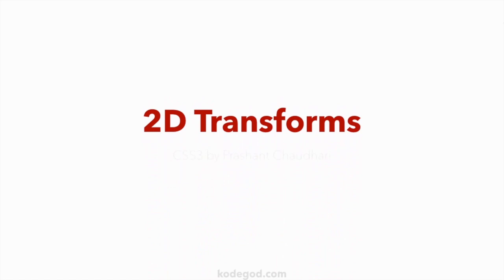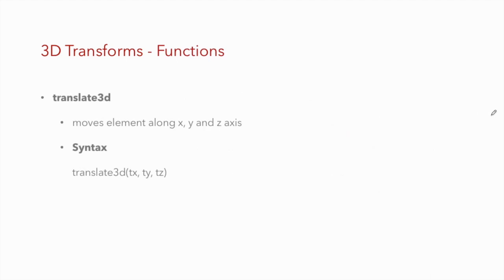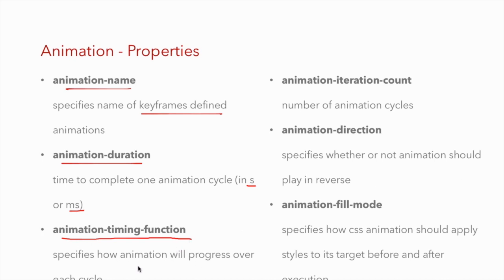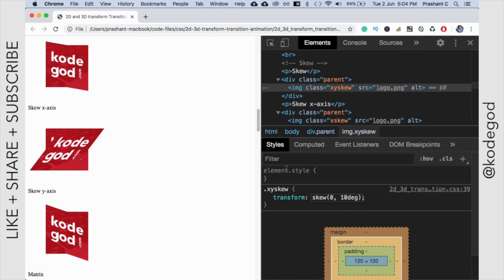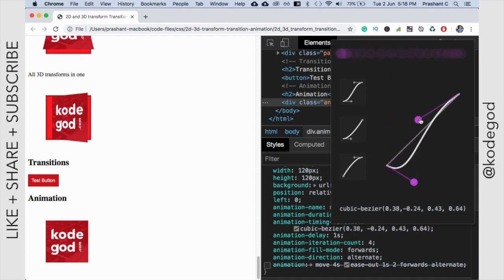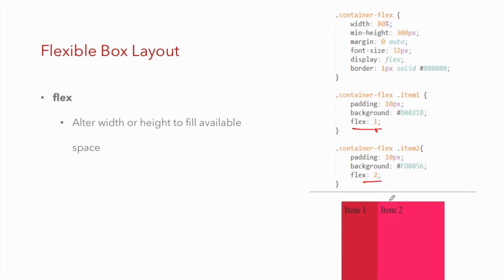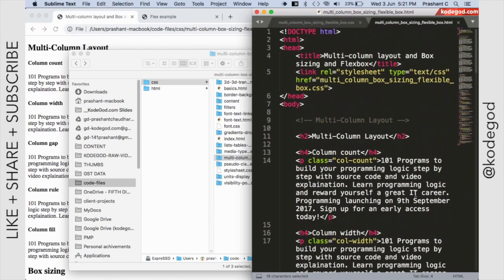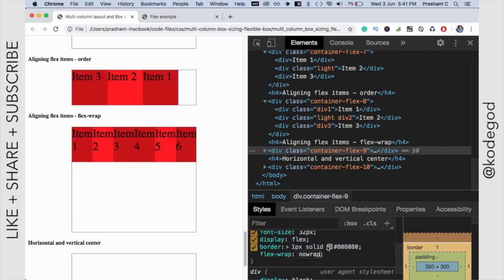CSS TUTORIAL FOR BEGINNERS - PART 5 - by kodegod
This is part 5 of CSS3, second from our series on learning web development. In this video, you will learn about the basics of CSS, its Uses, advantages,  and know can learn CSS. We will also learn about selectors, different types of selectors, basic properties, and their values.

Continuing forward in the series we are going to learn about CSS animations, transitions, flexbox, 2D, and 3D transformation. Will all these topics you will complete 2nd part of our

/* Index */

00:00:21 2D Transforms
00:02:04 2D Transforms functions - translate
00:03:56 2D Transforms functions - translateX
00:04:26 2D Transforms functions - translateY
00:04:40 2D Transforms functions - rotate
00:05:28 2D Transforms functions - scale
00:06:39 2D Transforms functions - scaleX
00:07:04 2D Transforms functions - scaleY
00:07:14 2D Transforms functions - skew
00:08:01 2D Transforms functions - skewX
00:08:15 2D Transforms functions - skewY
00:08:51 Multiple 2D transformation at once
00:09:24 3D Transforms
00:10:30 3D Transforms functions - translate3d
00:11:28 3D Transforms functions - translateX
00:11:48 3D Transforms functions - translateY
00:11:54 3D Transforms functions - translateZ
00:12:28 3D Transforms functions - rotate3d
00:13:17 3D Transforms functions - rotateX
00:13:27 3D Transforms functions - rotateY
00:14:05 3D Transforms functions - rotateZ
00:14:32 3D Transforms functions - scale3d
00:15:21 3D Transforms functions - scaleX
00:15:41 3D Transforms functions - scaleY
00:15:53 3D Transforms functions - scaleZ
00:16:05 Multiple 3D transformation at once
00:16:46 Transitions
00:17:13 Transition property - transition-property
00:17:27 Transition property - transition-duration
00:17:37 Transition property - transition-delay
00:17:56 Transition property - transition-timing-function
00:19:46 Animations
00:20:17 Animation properties
00:24:40 Live example - 2D and 3D transforms, transitions and animation
00:42:49 Multi-column layout
00:43:20 Multi-column layout property - column-count
00:43:51 Multi-column layout property - column-width
00:44:15 Multi-column layout property - column-gap
00:44:43 Multi-column layout property - column-rule
00:45:18 Multi-column layout property - column-fill
00:46:02 Box sizing
00:46:52 Box sizing - content-box
00:47:28 Box sizing - border-box
00:48:03 Flexible box layout - flexbox
00:49:45 Flexible box layout - flex-direction
00:51:08 Flexible box layout - flex
00:51:43 Flexible box layout - Aligning flex items
00:52:04 Aligning flex items - justify-content
00:54:25 Aligning flex items - align-items
00:55:45 Aligning flex items - align-self
00:56:48 Aligning flex items - align-content
00:58:07 Flexible box layout - order
00:58:59 Flexible box layout - flex-wrap
00:59:50 Horizontal and vertical center
01:00:31 Live examples - Multi-column layout, box sizing and flexible box layout

●  Let's stay in touch!